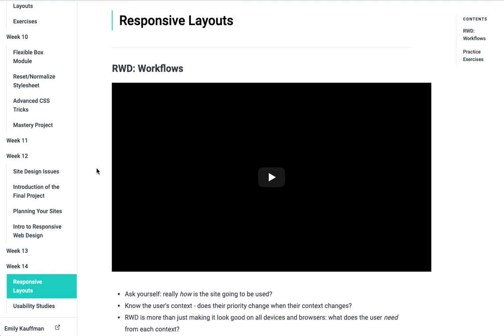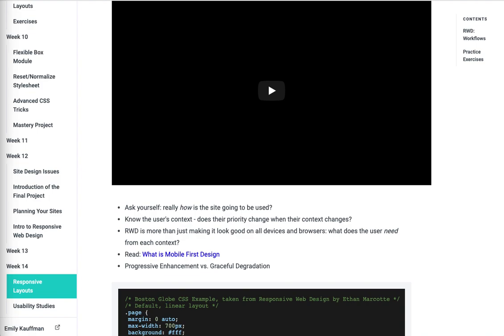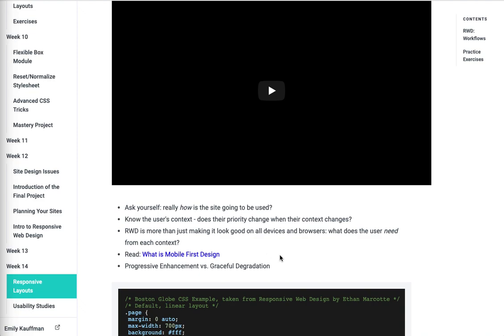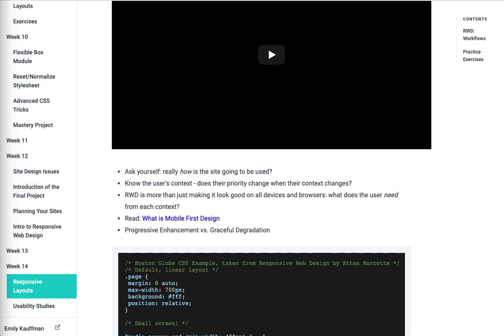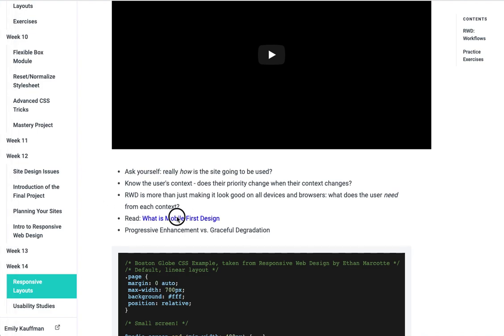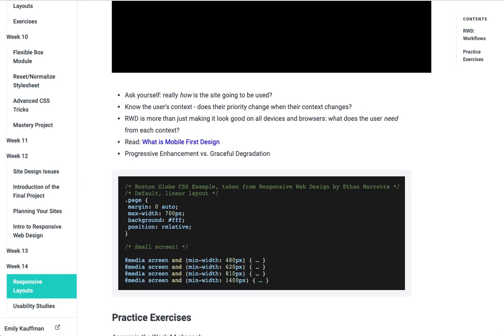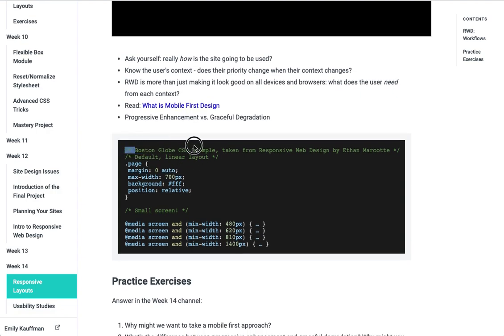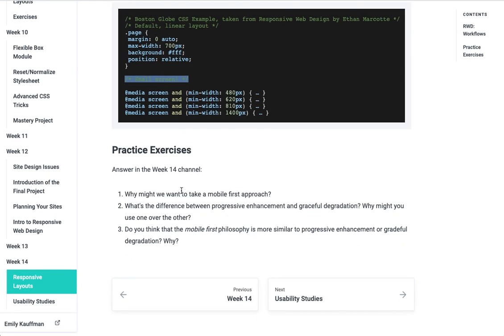Week 14 Responsive Web Flows